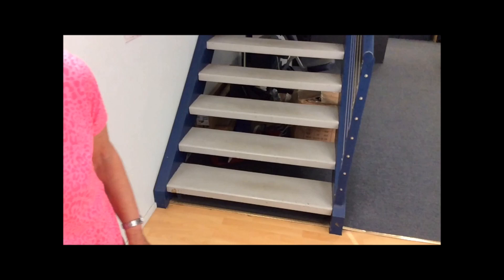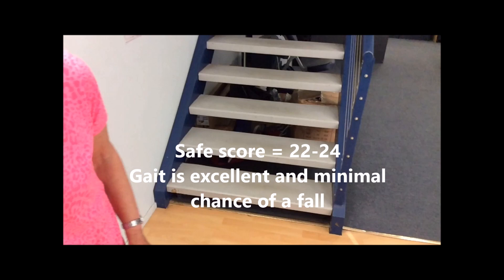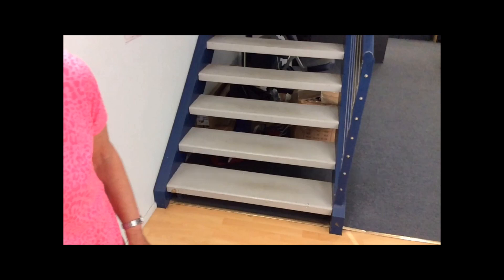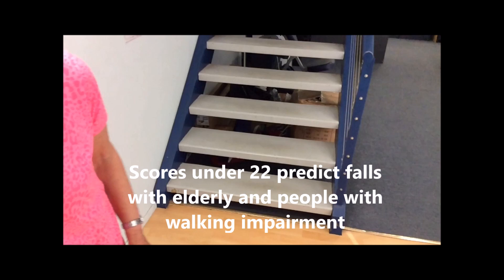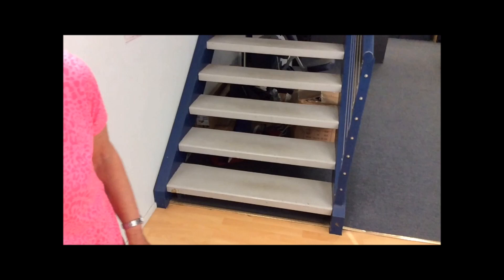A Simple Gait Assessment to Determine Risk of Falling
If there is one thing that really changes the quality of life with older adults it is the loss of balance and fear of falling. When there is a loss of balance it ruins the person's ability to walk effectively and they gradually lose confidence to do things that were previously easy and taken for granted now can completely change your way of life. Simple exercises do very little to changing a gait cycle. A stretching program may help in some way but will not be your answer for lack of strength. A strength program will help but will not be your answer for lack of stability and mobility.
The only way to improve the gait cycle is within the movement itself.
The first thing you need to do is use an assessment to determine  the level of impairment and where the weaknesses lie. In this video we use a simple 8 level assessment to help break down the areas where a person may be most exposed to falling.
From change in speed, to head turns and walking over obstacles this is a great assessment to identify where to start. And like most assessments this becomes a great exercise to correct the dysfunction.

Make sure you read our detailed articles on falls and walking in the links below as I provide a stack of information relating to improving this test.

A gait cycle is a sequence of events in walking or running, beginning when one foot contacts the ground and ending when the same foot contacts the ground again.

The human gait cycle is a very complicated, coordinated series of movements. Which is one big reason why so many rehabilitation programs fail when they use simple methods to improve it!

Many of the progressively harder tests shown in the video demand FAST REFLEXES. This is very important to test for it is the loss of this reflex that sets the older adult up for falling. A slowing of neural firing speed, (the brains message to the nerves within muscles for movement) is what we target with exercise. A slower response time may put someone at risk of injury when put in a situation of a trip or slip.

When you were younger and you slipped or tripped there was a very rapid response from the brain and nervous system so could adjust your center of gravity, step forward, grab a stationary object, turn or tuck your body into a safer position for impact with the ground. This all happened in the blink of an eye. People with walking impairments that get low scores on this test do not react fast enough.